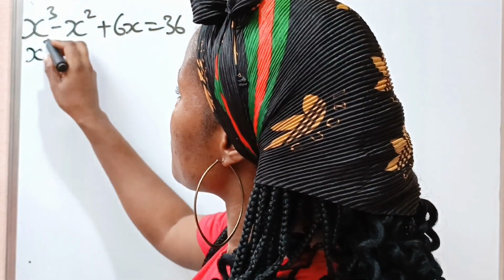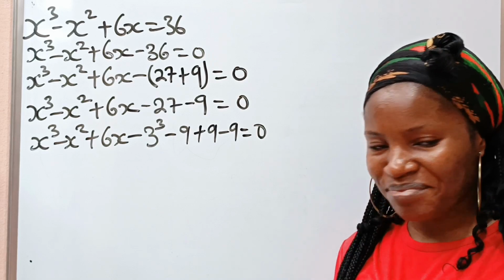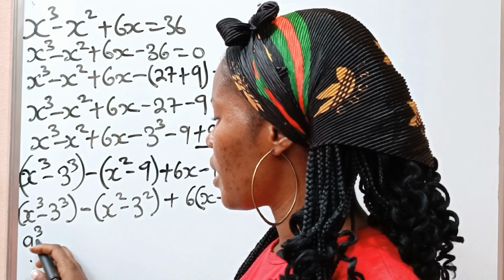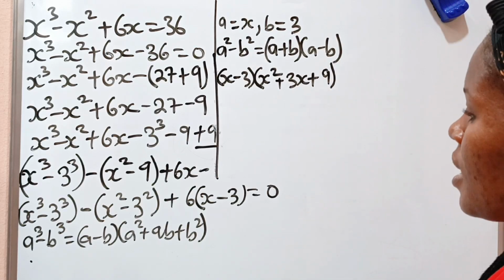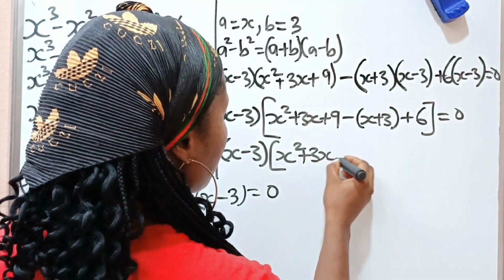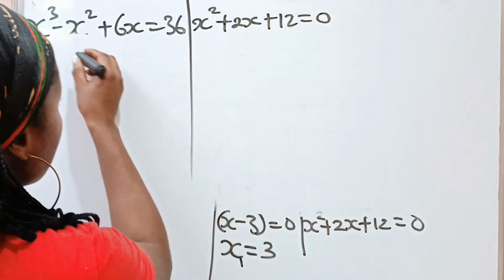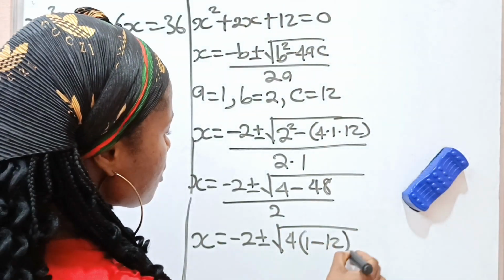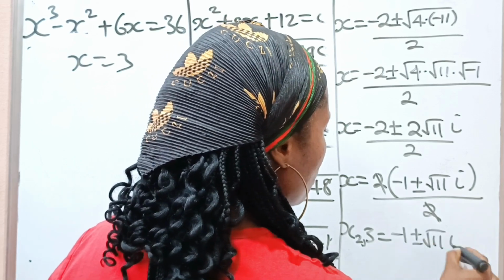Japanese|A Nice Algebra math question|solve for all values of x|Math olympiad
A Nice Algebra math problem solved with the knowledge of algebra and algebra identities.